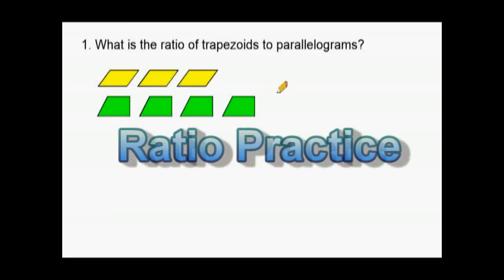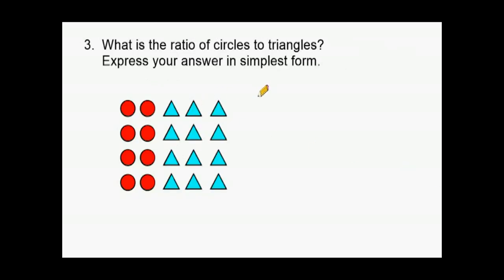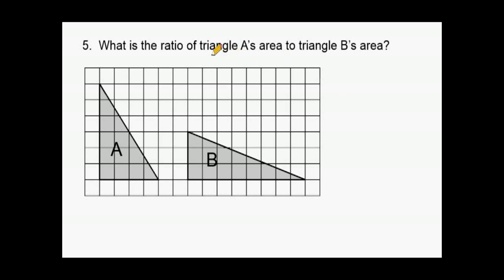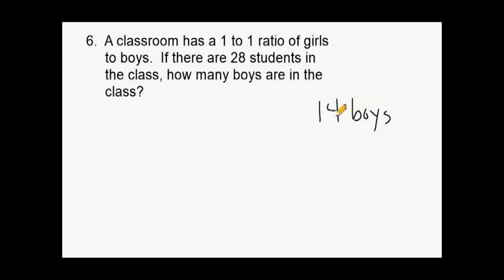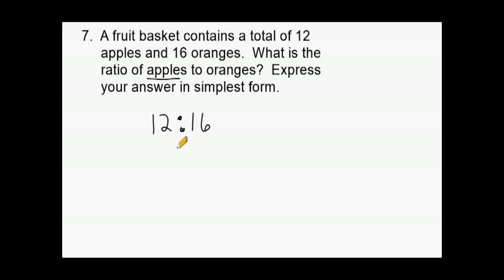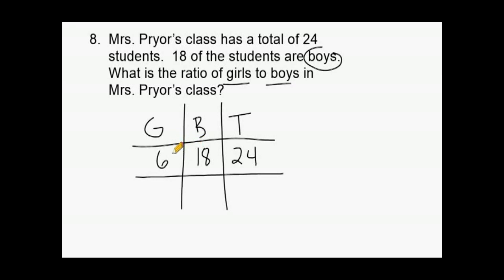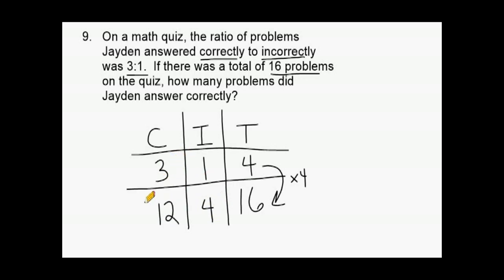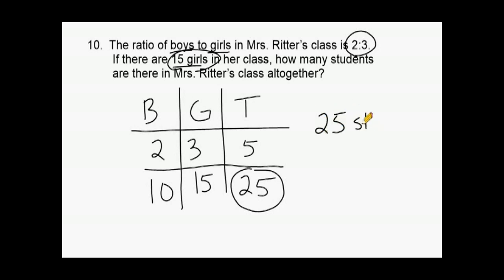Solving Ratio Problems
This video goes over how to solve 10 different ratio problems.  The first few examples are very basic or beginning.  The last few are intermediate level with a focus on solving ratio word problems using ratio tables.